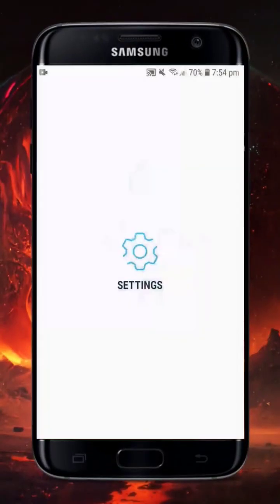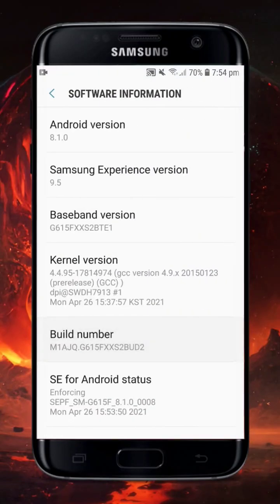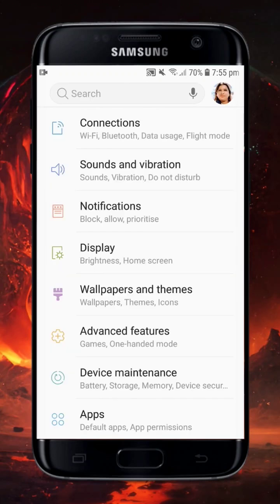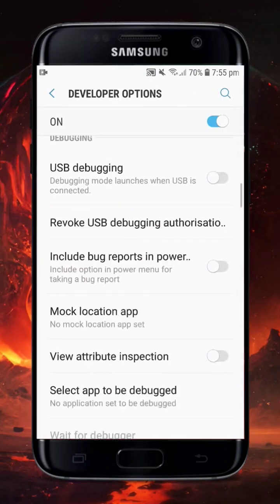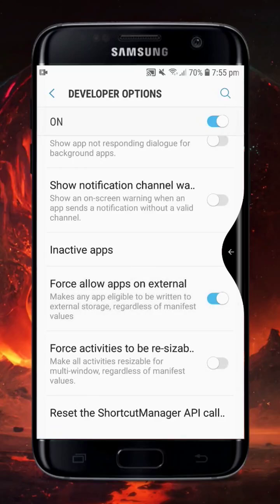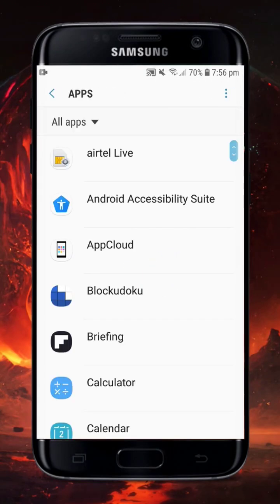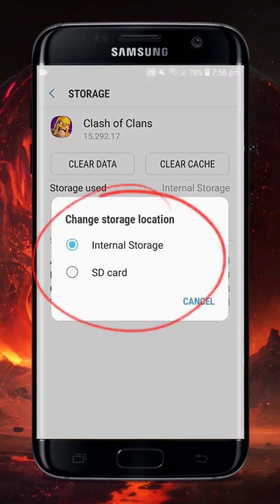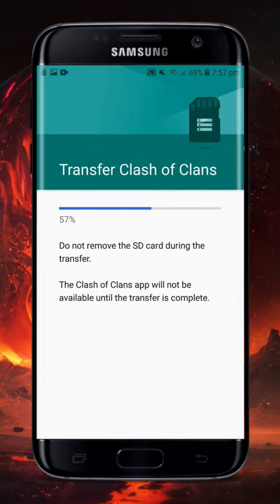USE SD CARD AS INTERNAL STORAGE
In this video, we'll show you how to use an SD card as internal storage on your Samsung device. If you're running out of storage space on your phone or tablet, adding an SD card and using it as internal storage can help. You'll be able to download more apps, save more photos and videos, and generally use your device without worrying about running out of space.